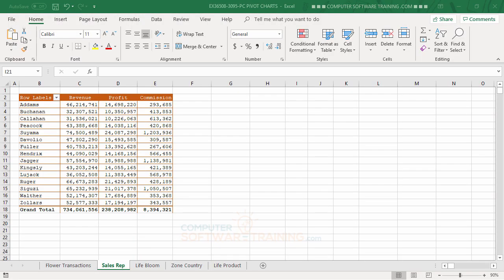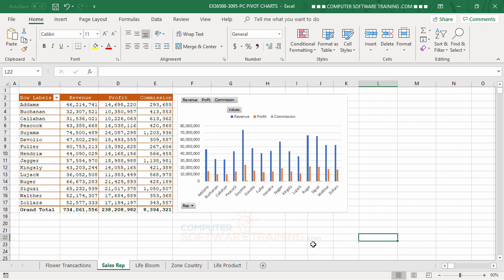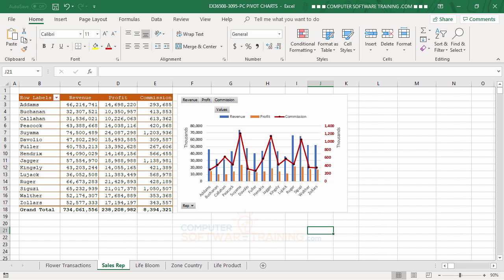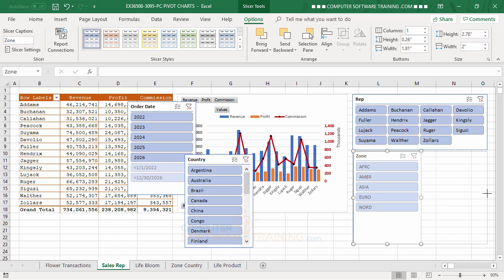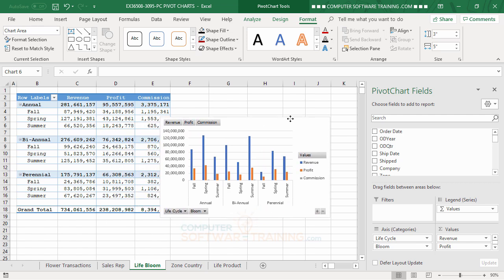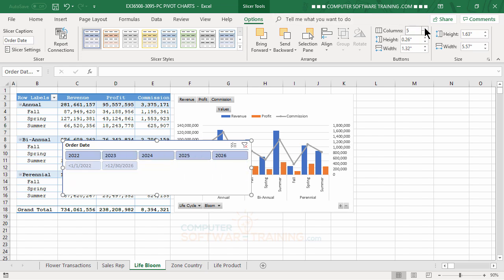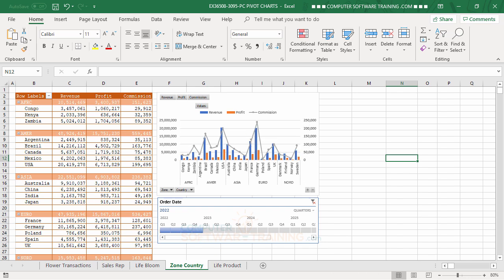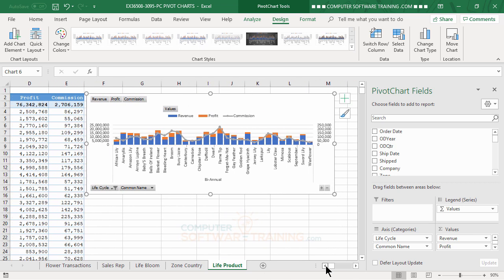EX-08-19 — Creating Pivot Charts and Pivot Graphs for Visual Reporting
In this video, we demonstrate how to make Excel pivot tables come alive visually through pivot charts and pivot graphs. You’ll learn how to create Excel pivot tables that instantly feed into responsive charts—then transform those charts into polished, presentation-ready visuals that tell the story behind the numbers. We explain what are Excel pivot tables best used for when the goal is not just summary, but visual clarity, especially when communicating insights to stakeholders or non-technical viewers. Starting from a live PivotTable, you’ll see how to create pivot charts with filter controls, interactivity, and automated updating as your data changes. Then, we expand that foundation into customized pivot graphs—curated visualizations that avoid the “data blob” problem by selectively charting only the most meaningful segments. You'll see how to use Excel pivot tables to support smart graphical storytelling, whether you’re showing trends, comparisons, or ranked performance. And you’ll also learn how to do Excel pivot tables that not only summarize well, but present well—delivering the kind of visuals that resonate in meetings, dashboards, and reports.
📊 Explore Our Complete Excel Course Lineup